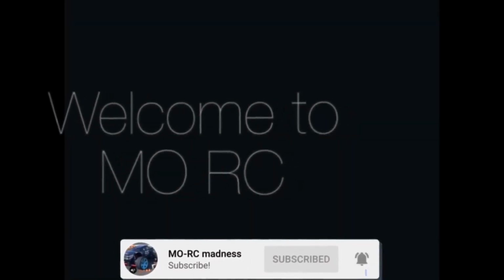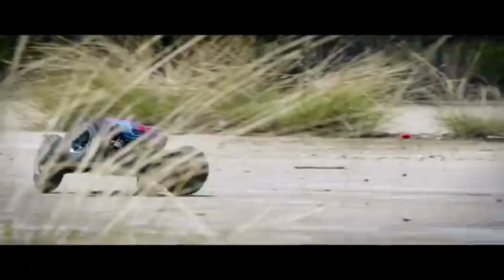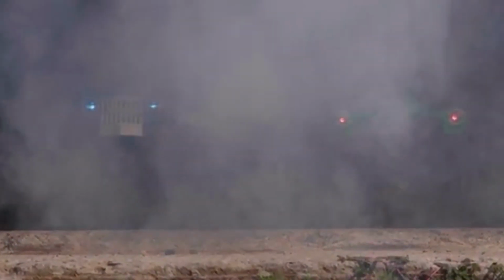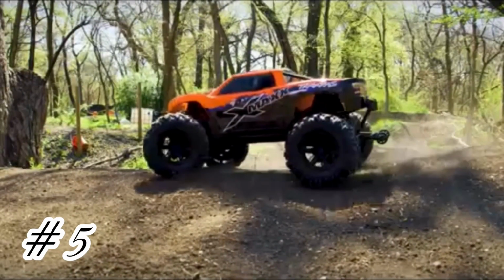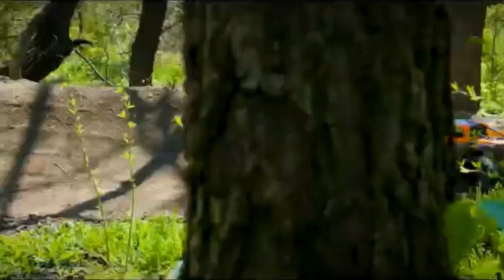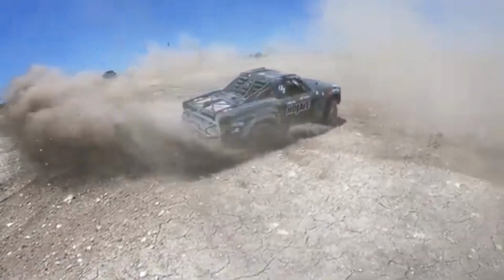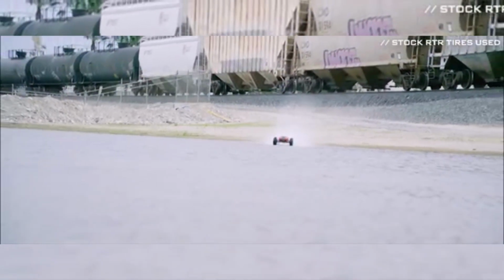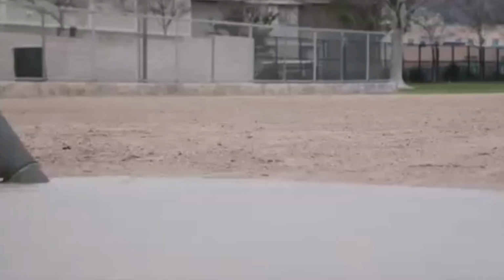TOP 10 BEST RC CARS 2020/2021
Hi guys what’s up what’s up today I did this video with 10 of my top rc cats 2020/2021 I know everyone won’t agree but these are my top 10 RC’s. I will leave links on where you guys can purchase

#10 Register a new account on the Banggood APP and get $100 of coupons.

Don’t forget these are my top 10 rc cars 👍🏾👍🏾